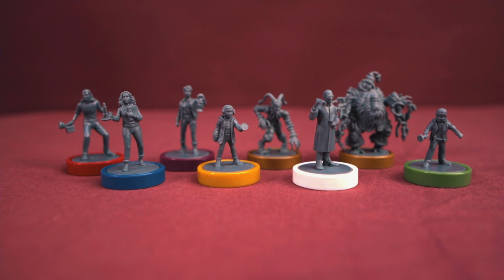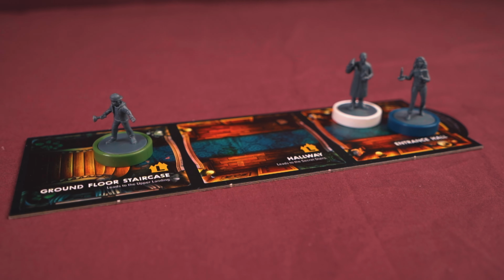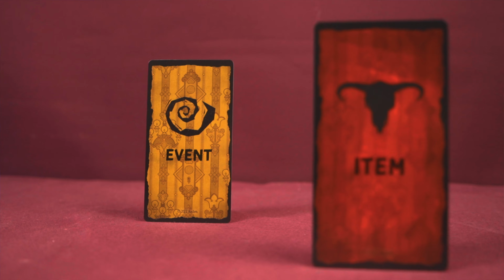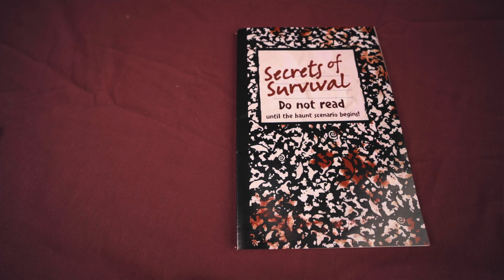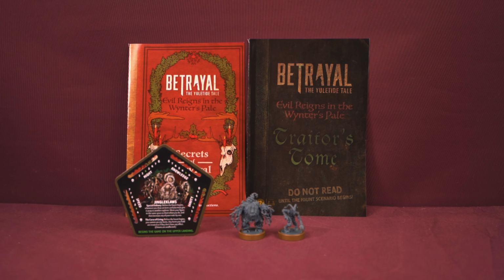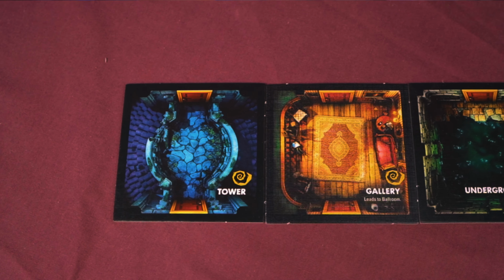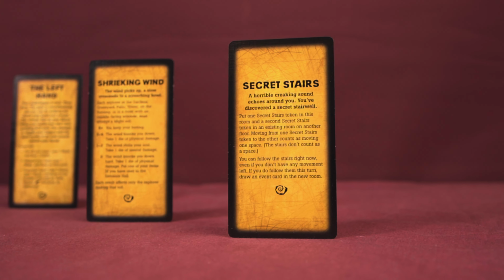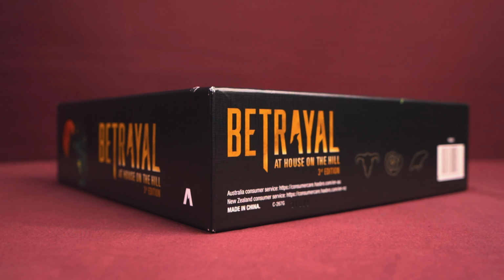Betrayal At House On The Hill 3rd Edition Board Game Review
Join us as we take a look at the 3rd Edition of the tile laying exploration board game Betryal At House On The Hill.

Review copy provided by Hasbro but this is not a paid for review.